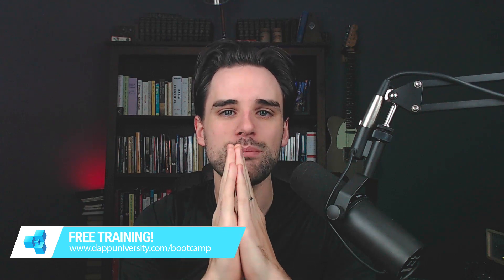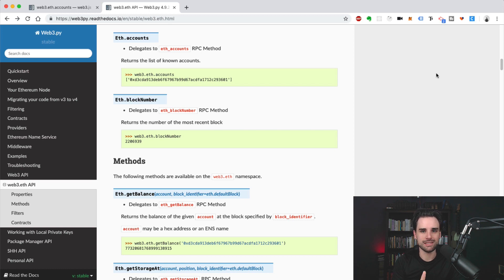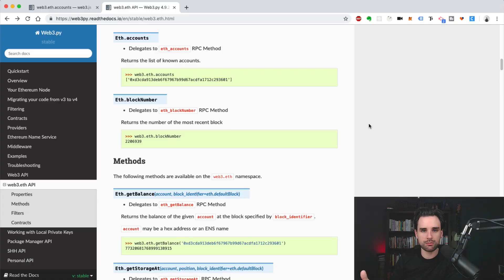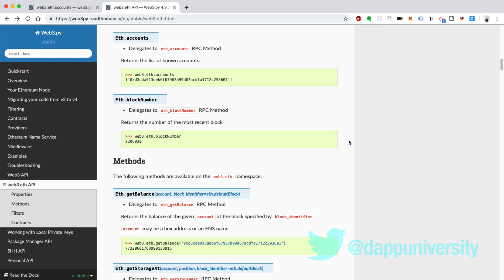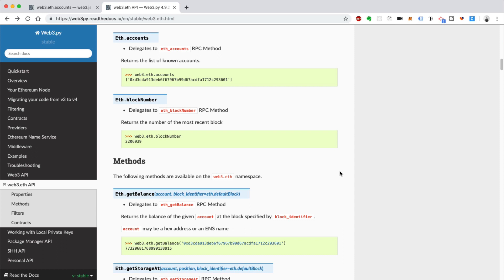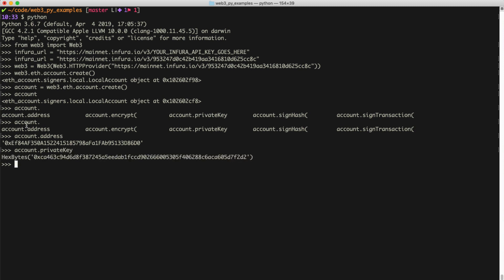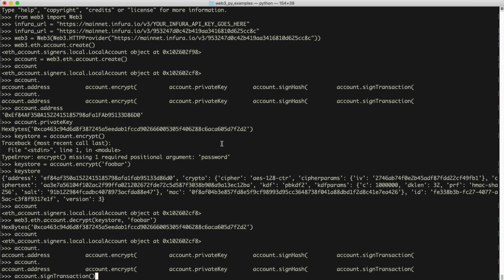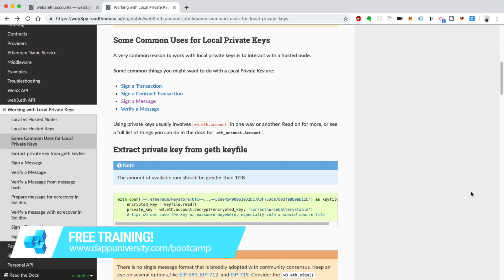How to Build A Dapp Without Metamask With Python